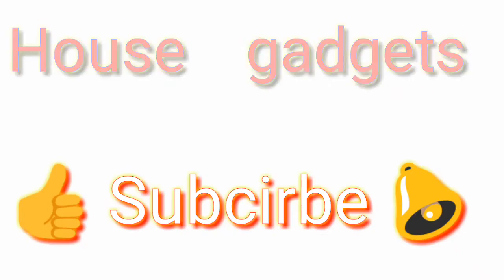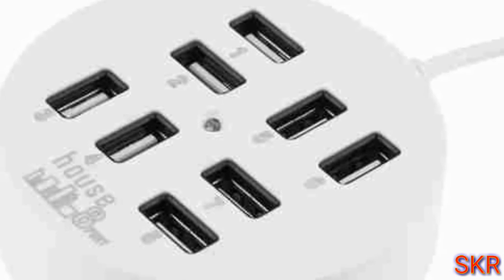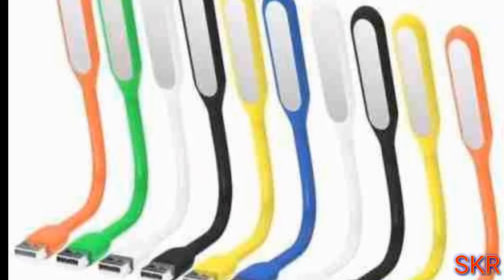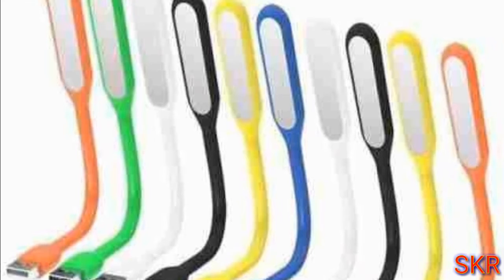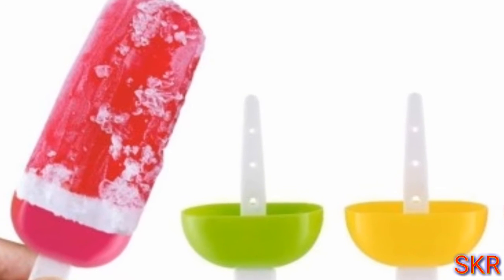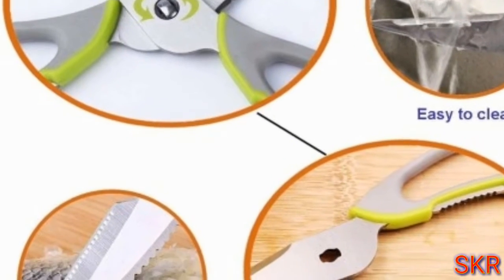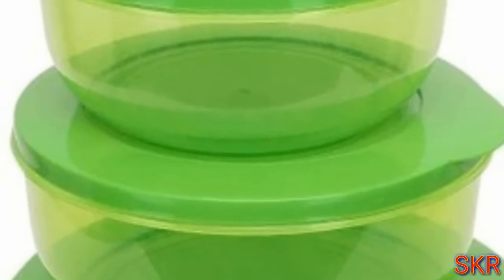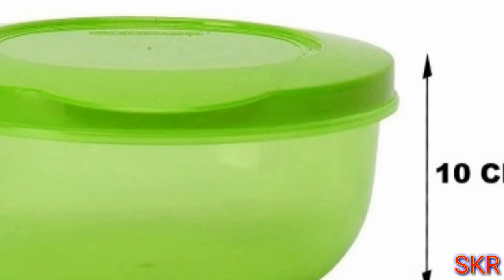Useful house gadgets explain in tamil. Including kitchen tools.🥕🌶🍴🍚🥘🍅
Product links are given below.
karthick Raja channel.
Multi USB charger

Flexible USB Led light

Multi purpose scissor

Photo frame
Cutting edge set

Teddy sofa

Metal swan pair

Peacock for home

karthick Raja channel.